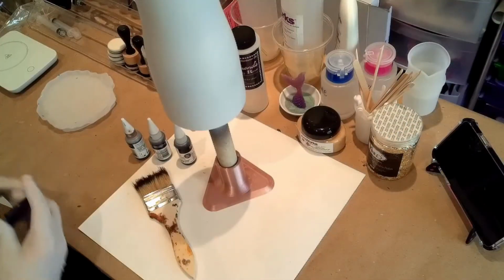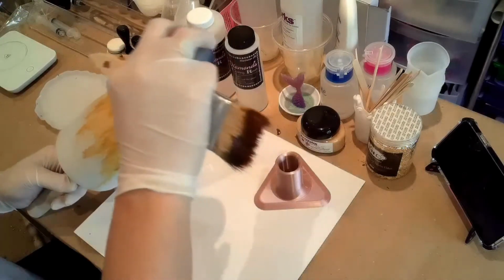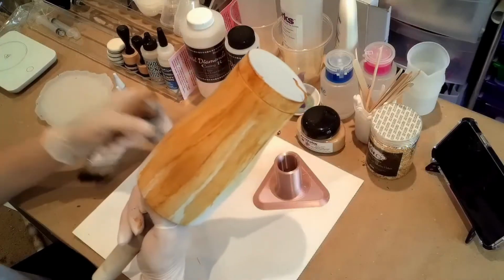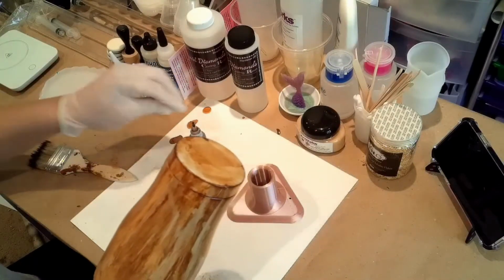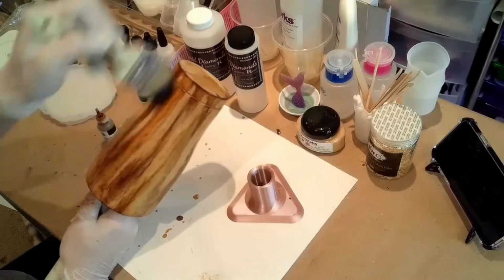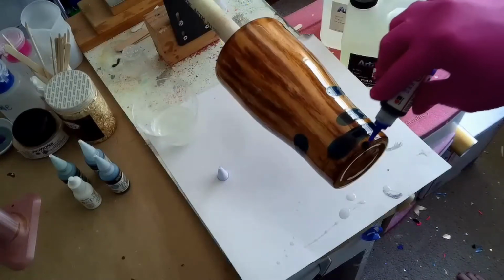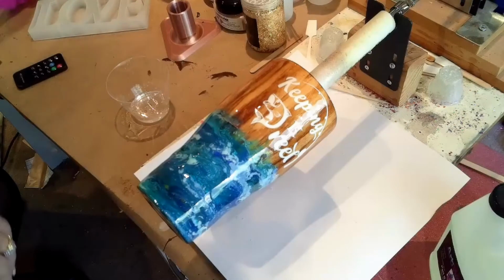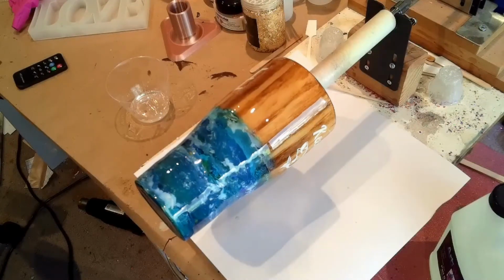Shipwreck Tumbler Tutorial with ArtWorks Epoxy Resin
Our content creators:
Karen Governale
Nicki Mock Hancock